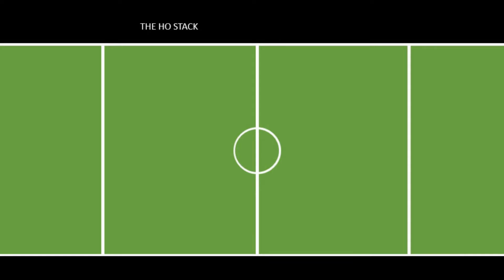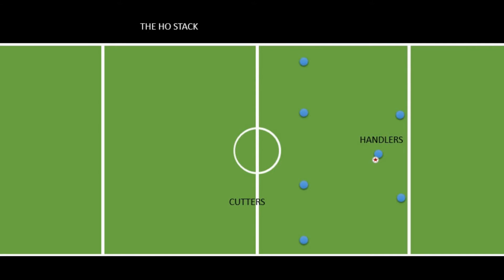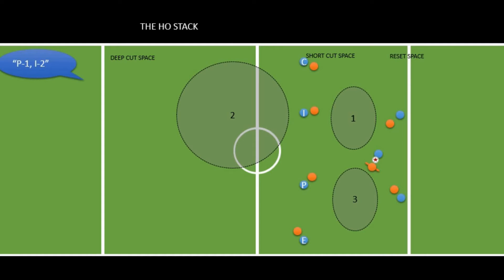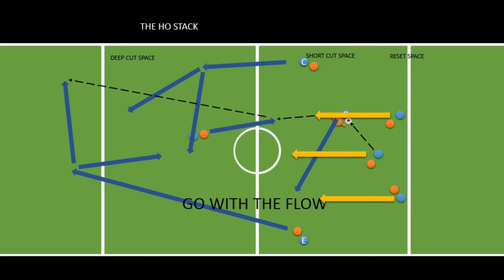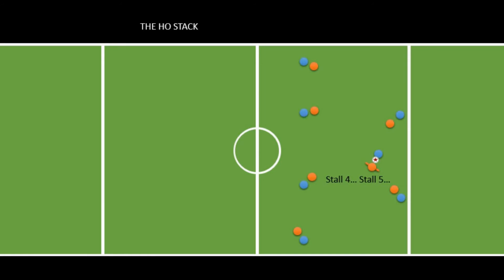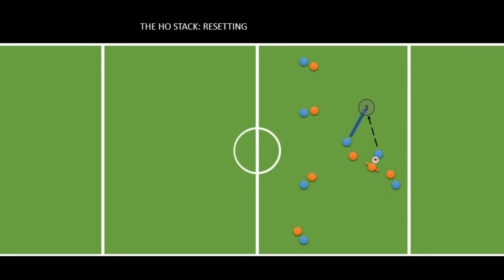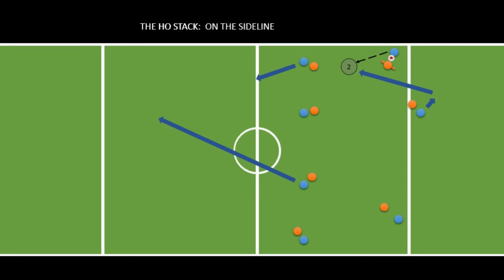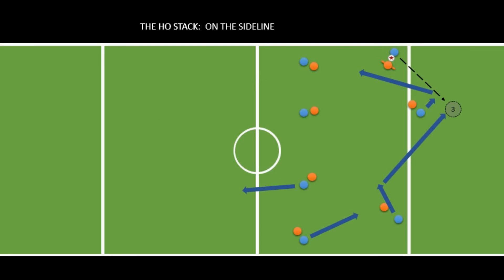Paul's Ho Stack Video of EPICness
El Paso International Club's unofficial official offensive strat of the week, day, year, and moment

Definitions:

cutters = players running around (cutting) trying to get open to receive the disc as a pass

handlers = people primarily throwing (handling) the disc and looking for the cutters (or other handlers)

force = a defensive strategy where the marker forces the person throwing to throw to one side of the field, which allows her teammates to prioritize that side of the field to better defend their own players

marker = the defender guarding (or marking) the opponent who currently has the disc

dump/reset pass = a pass backwards or sideways that doesn't gain any ground, but does restart the stall count

space = how you win games

dead disc = when play stops and the disc is no longer in play for a period of time

cut = running into or out of an open space with the intent of either receiving the disc or making space for another cutter

stall = the 10 second count that is performed by the marker acting as a time limit for the thrower.  When the "t" in ten is spoken, it is considered a turnover

deep cut = cutting far down the field for a long pass and a lot of gained ground

reset cut = cutting for a reset/dump pass

clear out = getting out of the ideal space for a pass when your defender is already with you to make space for another teammate to make a cut

fake = going through the throwing motion but not actually throwing the disc, both to throw off the defense, and to let your teammate know that you are not throwing to him